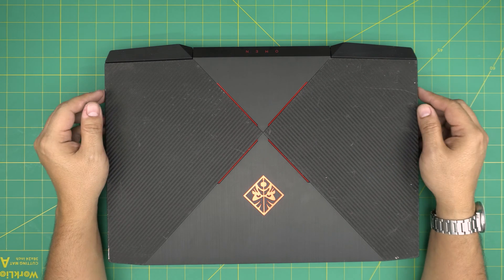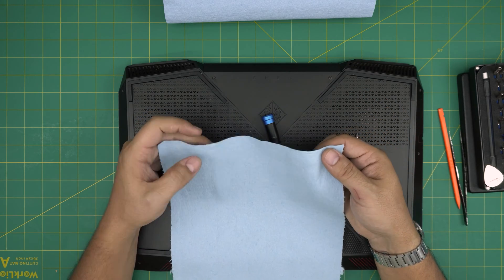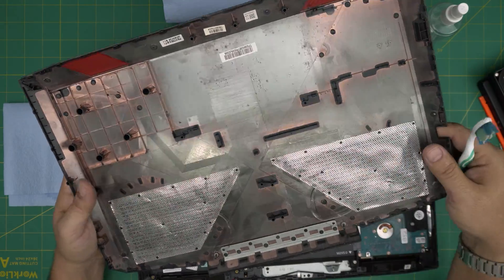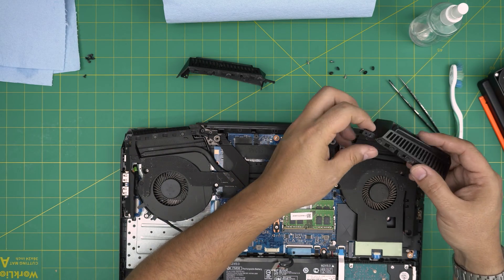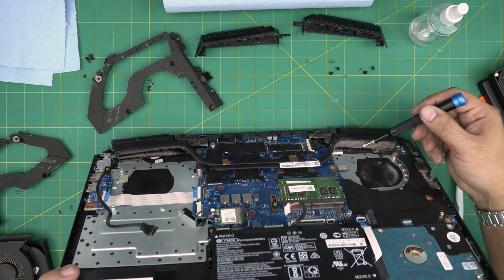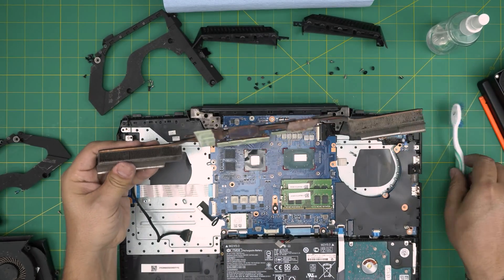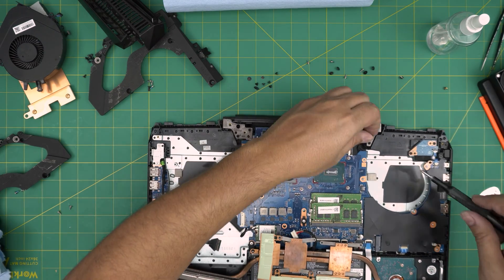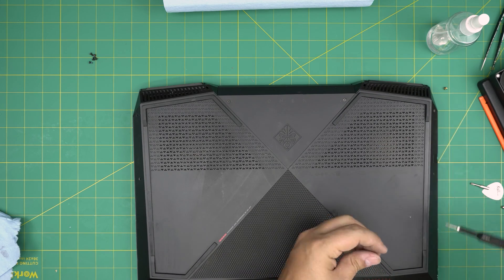How to Repaste and Clean an HP Omen 17 an101 Laptop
In this video i will show you How to Repaste and Clean an HP Omen 17 an101 Laptop

› Bitcoin: 1Gc6ekScTjvcnSHoFGvu7nbBo3cyYzfsAL
› Ether (ETH): 0x9dd9F855DAE0586980Ef7786E53e4E275BdC6985
› Litecoin (LTC): LTFQ14vaan4Fc3QqW3cn4NnWV7cvgrXWhk
› Bitcoin cash (BCH): qp4mecuy2q2rqvctdpuv5m0m05y6r8g64c3a48gf78
› TrueUSD (TUSD): 0x9dd9F855DAE0586980Ef7786E53e4E275BdC6985
› XRP (ripple) : rNBVHSfb3iZXYaWm491zVBzYfaxnNnAoCs
› Doge coin: DGspV9CkUqYJUb4ygNVz4aekmgmq5i12Pe